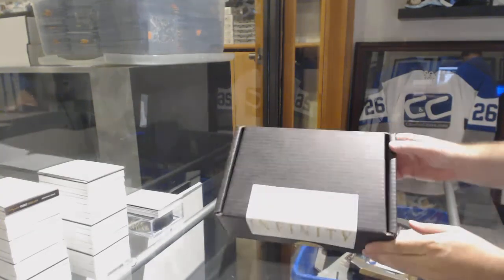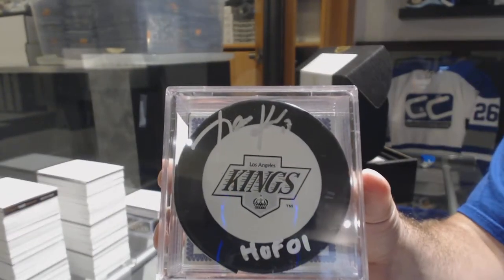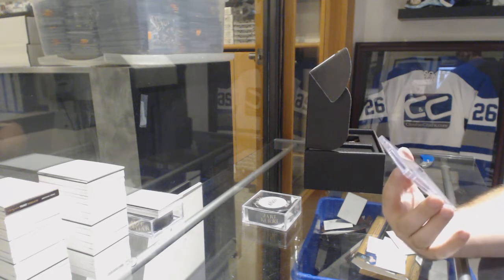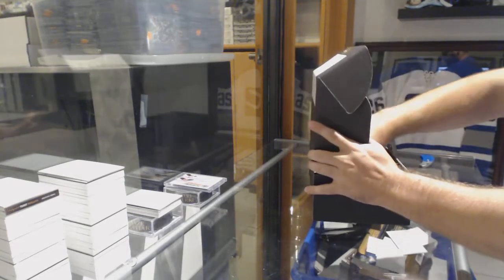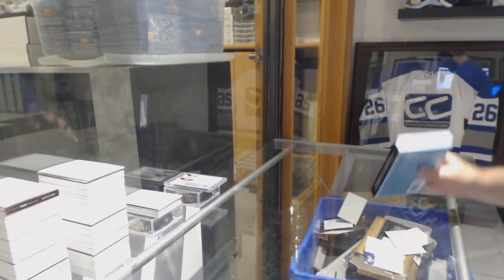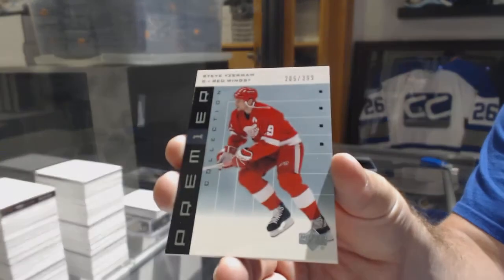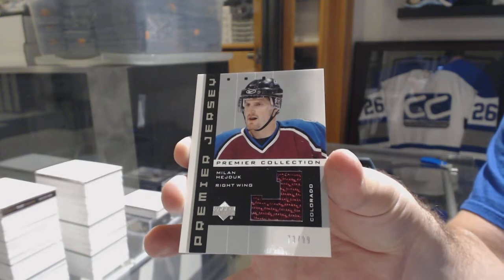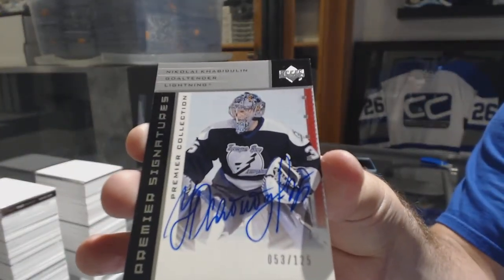2018 CNC Infinity Mystery Hockey Box Break - C&C GB #8624